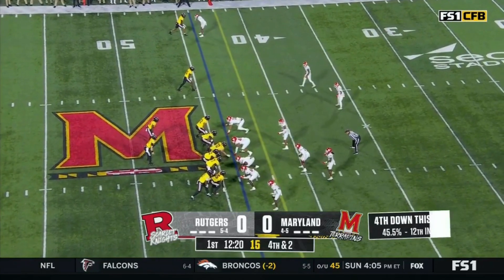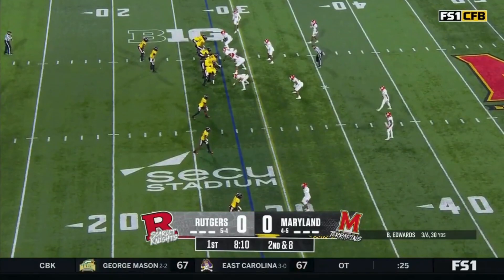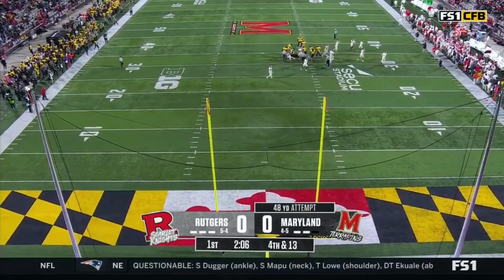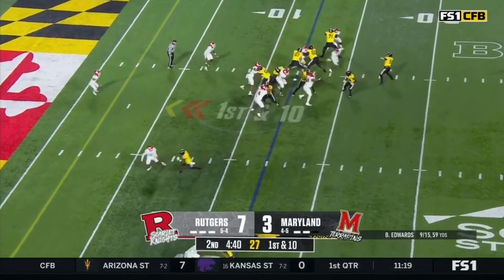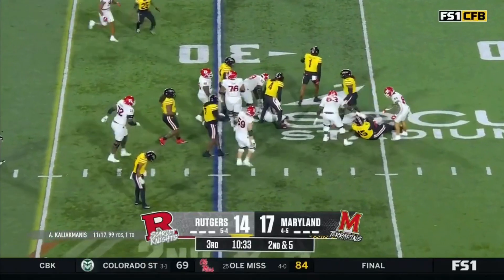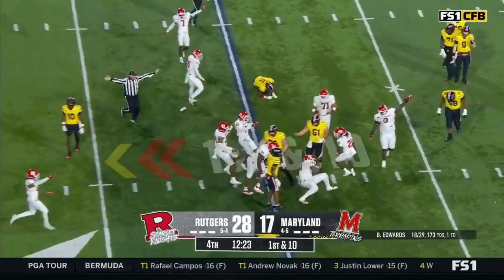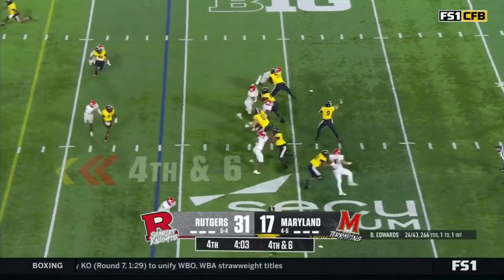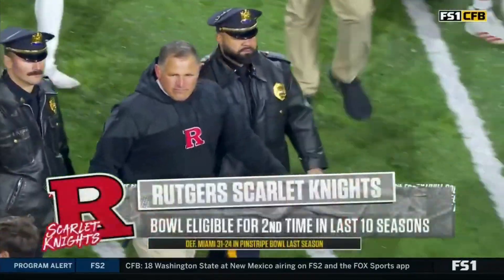Maryland Terrapins vs. Rutgers Scarlet Knights | College Football Week 12 2024 Highlights